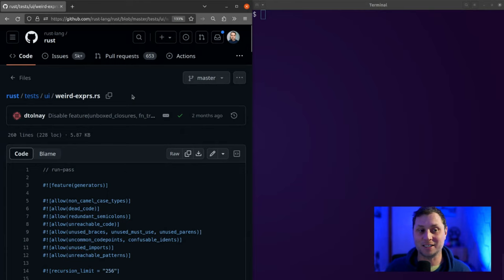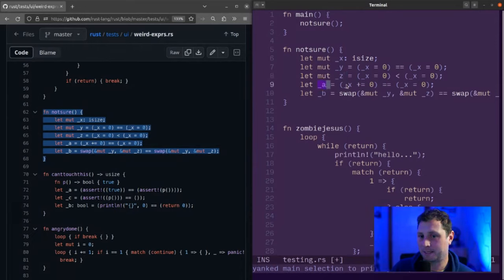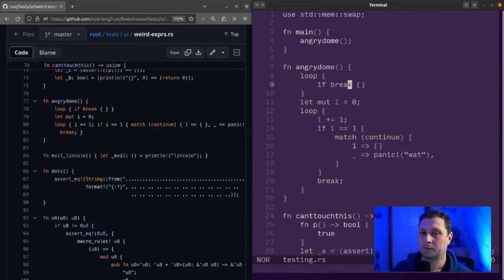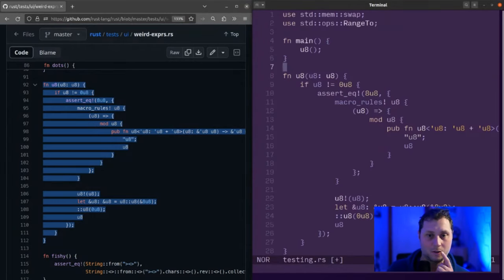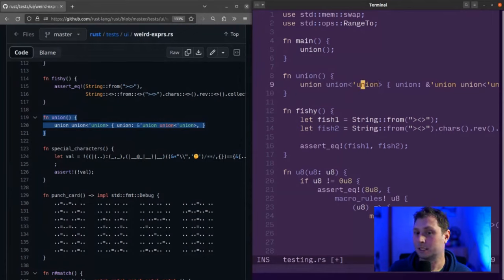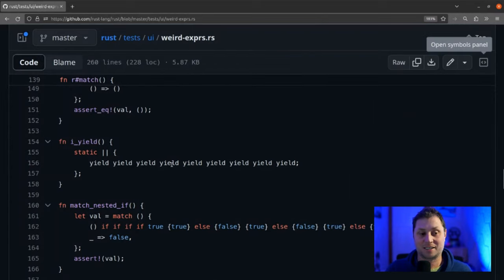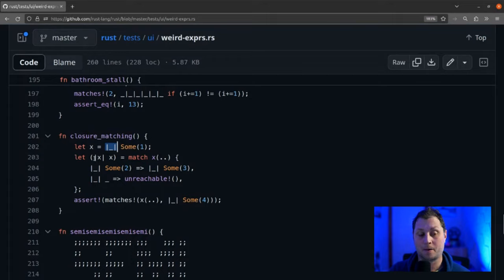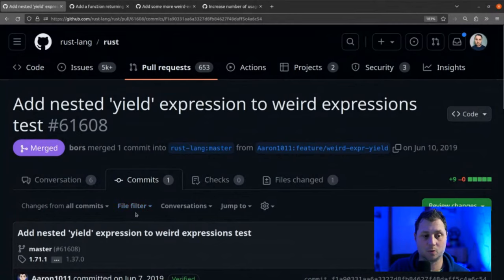Open the Rust compiler's puzzle book - weird-exprs.rs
A tour of one of the dark corners of the Rust compiler's test suite - weird-exprs.rs.  If you're interested in some of the edge cases of the Rust compiler, watch this video and see if you can figure out what each one is doing.

Topics

Timeline

00:00:00 Intro
00:01:35 fn strange
00:04:15 fn funny
00:07:00 fn what
00:08:50 fn zombiejesus
00:12:15 fn notsure
00:16:12 fn canttouchthis
00:19:38 fn angrydome
00:22:20 fn evil_lincoln
00:23:48 fn dotsAn excursion into the deeper, darker parts of the Rust programming language
00:27:54 fn u8
00:32:38 fn fishy
00:36:42 fn union
00:39:20 fn special_characters
00:43:30 fn punch_card
00:45:18 fn i_yield
00:46:28 fn match_nested_if
00:48:10 fn monkey_barrel
00:49:20 fn continue
00:50:30 fn function
00:52:30 fn bathroom_stall
00:52:58 fn closure_matching
00:54:54 fn semisemisemisemi, useful_syntax, infcx
00:55:18 Review git blame
01:01:47 Wrap up

Notes:

"Nomsky of programming" - a reference to "colorless green ideas sleep furiously", within Syntactic Structures by Noam Chomsky (1957)